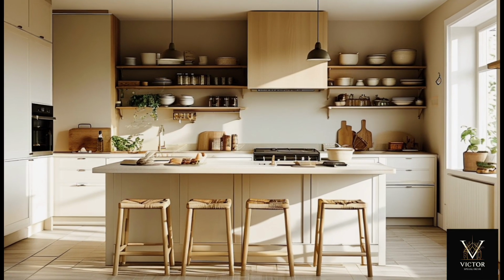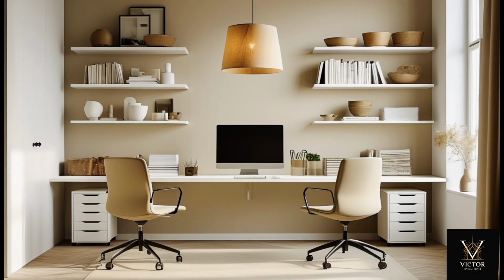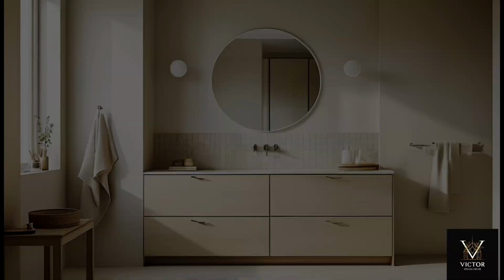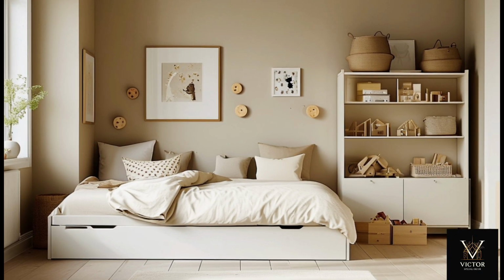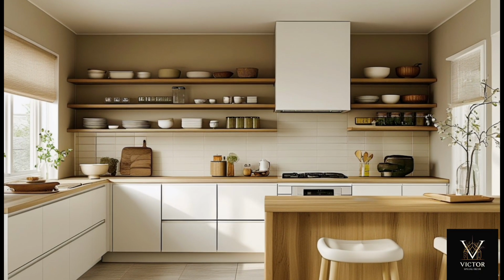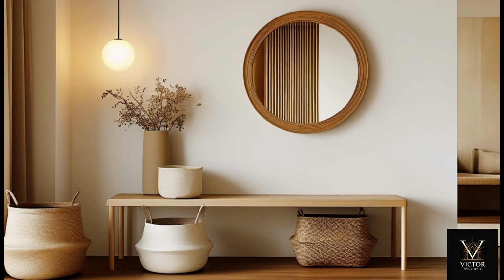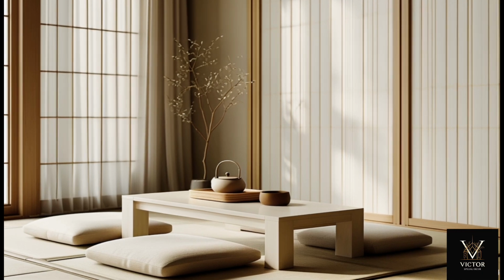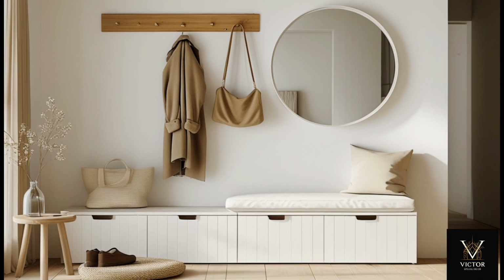Color Combos 2025: Japandi Soft Beige 🤍🌿 White & Wood Accents for Minimalist Vibes 🪵✨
Discover the top color combinations of 2025 with the soothing Japandi palette featuring soft beige, crisp white, and natural wood accents 🌿🤍🪵. Good for creating a modern minimalist interior that feels warm, calm, and effortlessly stylish. Whether you’re redesigning your living space or seeking fresh inspiration, this video breaks down how to blend these tones for a serene and timeless look ✨🏡.

Don’t miss out on the ultimate guide to mastering Japandi style — simplicity meets nature for interiors that breathe balance and elegance.